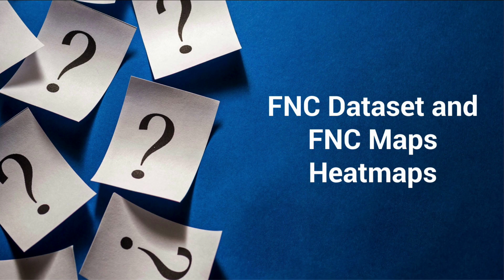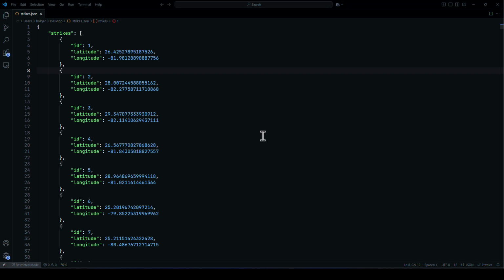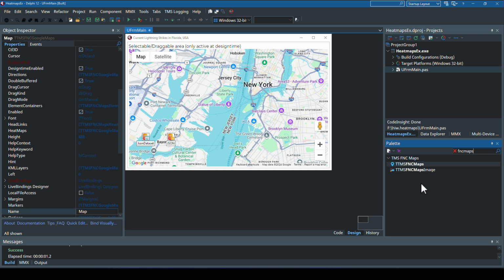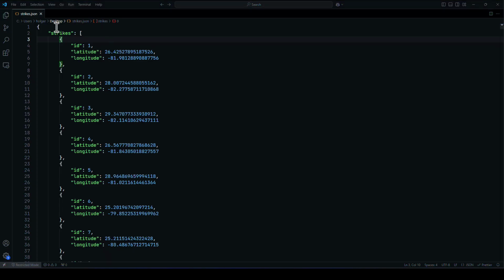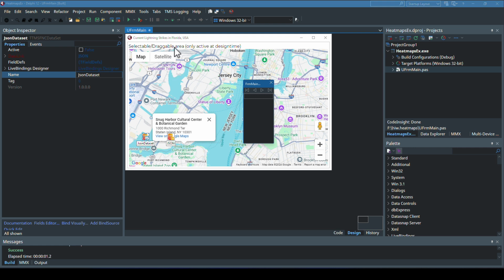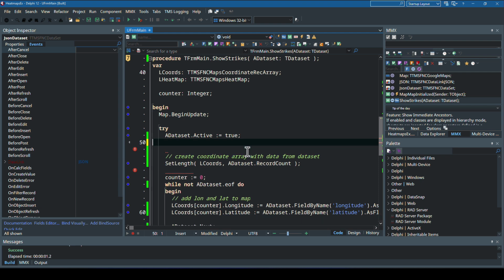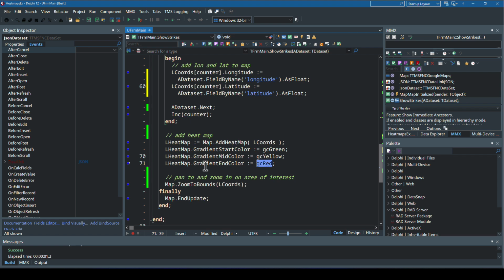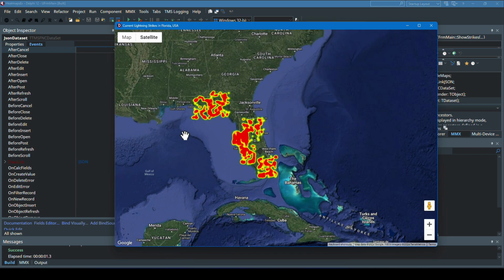Creating Heat Maps with TMSFNCDataSet and TMS FNC Maps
In this video, Holger shows you how to work with the new TMSFNCDataSet and create heat maps using TMS FNC Maps. Using a fun example with lightning strikes in Florida, he explains how to visualize data on a map, highlighting areas with more strikes in different colors. You'll learn how to load JSON data, use datasets, and set up heat maps to bring your data to life on a map. If you're interested in seeing how easy it is to handle and visualize data, this video is for you!

ABOUT:
TMS software, established in 1995, is a software development company specialized in: